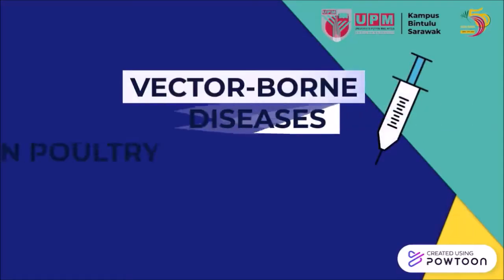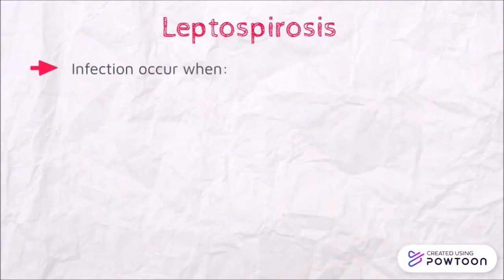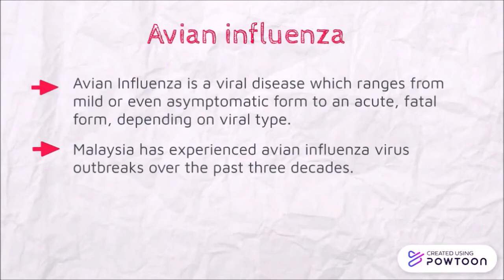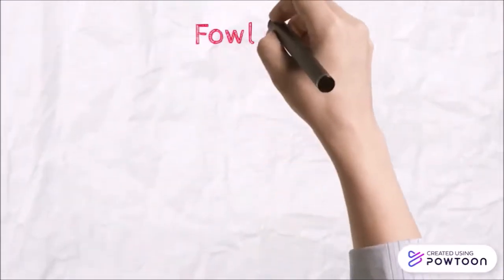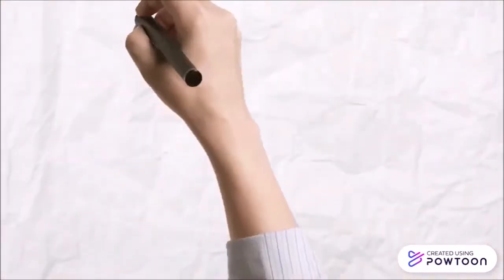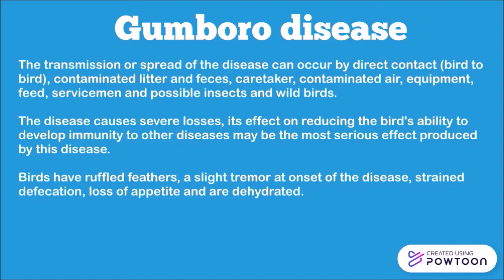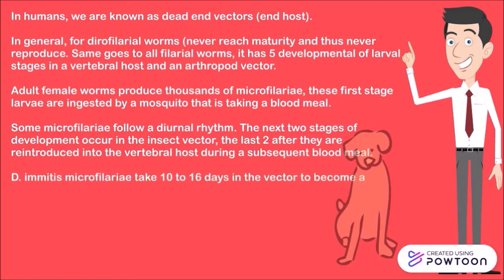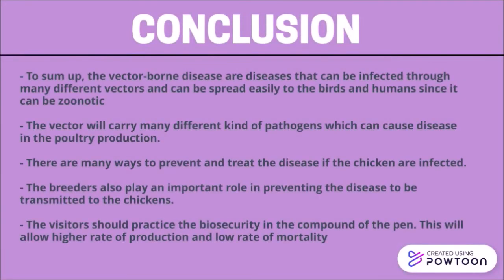Vector Diseases In Poultry